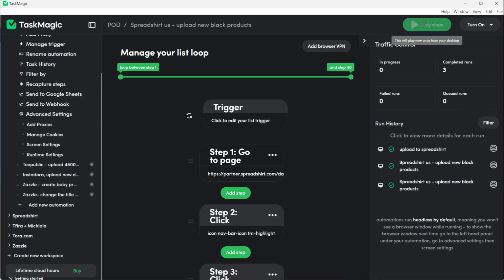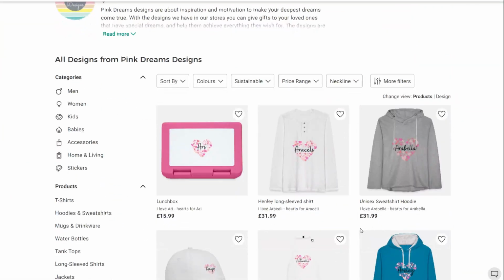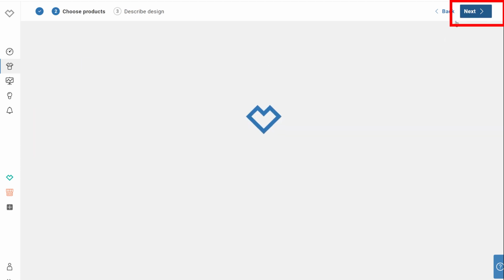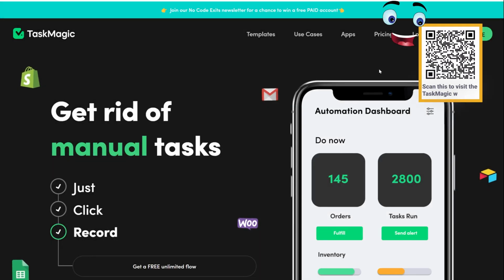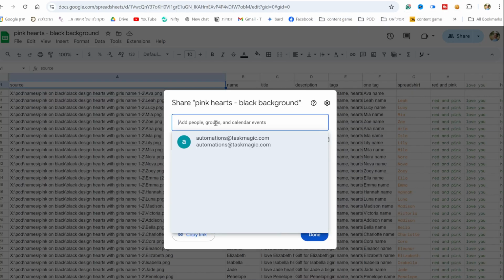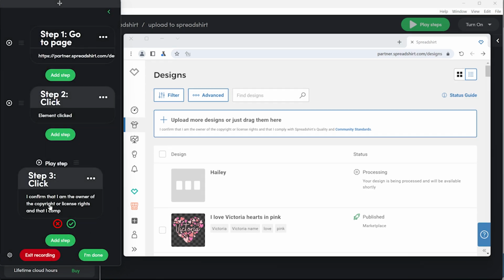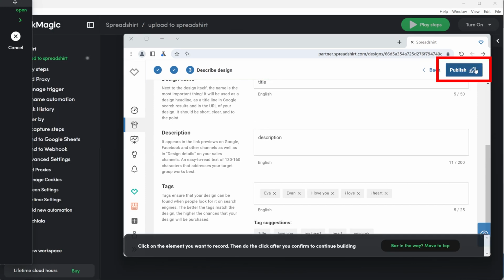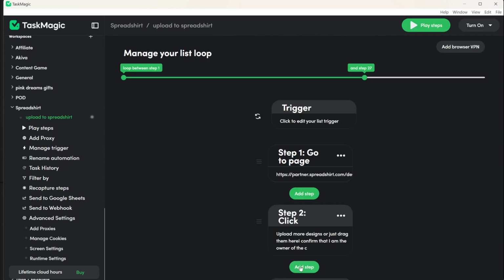Automate Your Spreadshirt Uploads with TaskMagic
How can I automate product uploads on Zazzle?

00:00 Spreadshirt
02:26 How do I use Google Sheets with Task Magic for Spreadshirt automation?
03:05 How do I set up a template in Spreadshirt for bulk uploads?
05:14 What steps are needed to automate product uploads to Spreadshirt using Task Magic?
05:34 How do I get Spreadshirt cookies for Task Magic automation?
06:52 Google Sheets with Task Magic
08:21 How do I solve the black screen when recording steps in Task Magic?
08:51 How do I use the "Delay" step in Task Magic?
09:46 How do I automate product titles and descriptions in Task Magic?
10:10 How do I record a keypress step in Task Magic?
10:44 How do I use Task Magic to upload designs to Spreadshirt?
11:28 How do I troubleshoot Task Magic automation issues?

In this video, I’ll guide you through automating your product uploads to Spreadshirt using Task Magic. Learn how to set up Google Sheets for managing your designs, create and save product templates in Spreadshirt, and use Task Magic to record and automate each step of the upload process. Whether you’re looking to save time or streamline your workflow, this tutorial will show you how to efficiently manage your Spreadshirt store with the power of automation. Perfect for beginners and seasoned sellers alike!

Check my stores:
Zazzle-